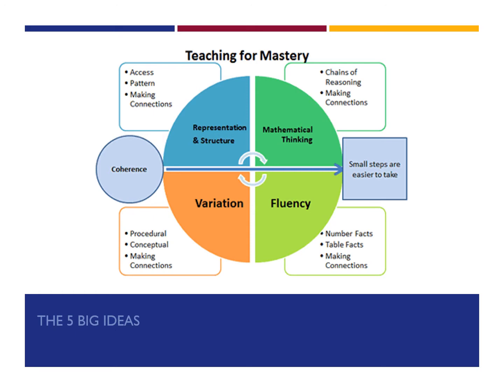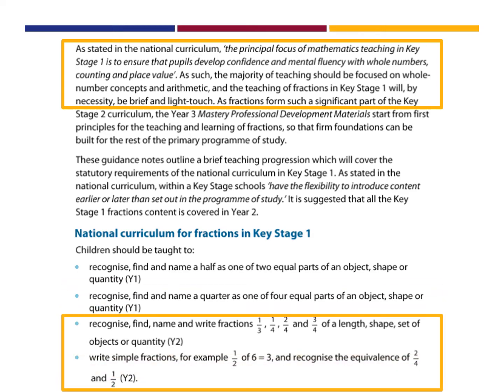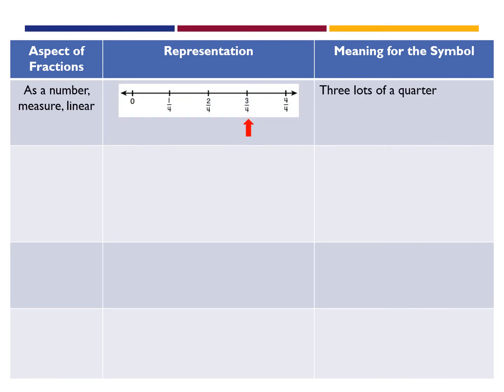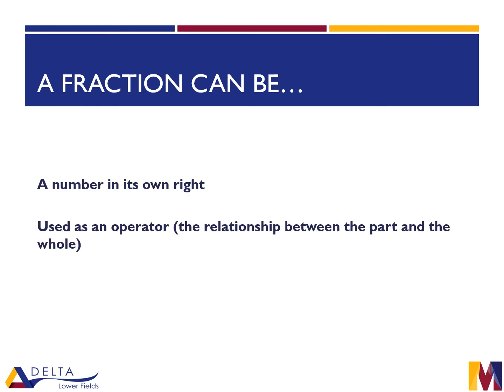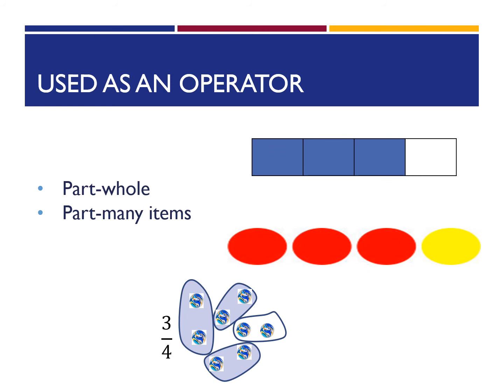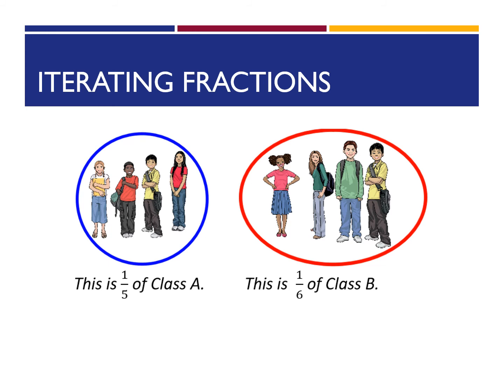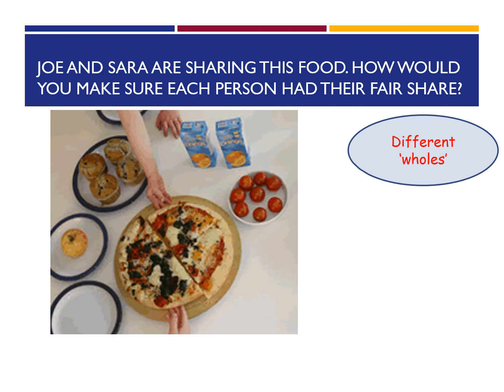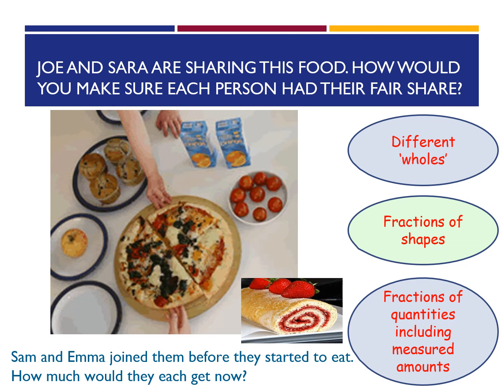Fractions Subject Knowledge - Session 1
Addressing teacher (and all school staff) subject knowledge in Fractions.

This the first of 3 sessions. In the session we will talk about how fractions progress in the national curriculum and what a fraction can be – understanding that “What is a fraction?” question.

In future sessions, we will spend time exploring the part-whole relationship in detail, followed by comparing fractions and bar modelling with fractions.

I am the maths lead in a Primary Academy part of Delta Academies Trust and am training to become a Primary Mastery Specialist, Local Leader in Mathematics Education and NCETM PD Lead.

This training was created using resources and support from:
West Yorkshire Maths Hub - Sam Shutkever (Assistant Maths Hub Lead) and the National Centre for Excellence in the Teaching of Mathematics (NCETM)

(c)JGallucci2020